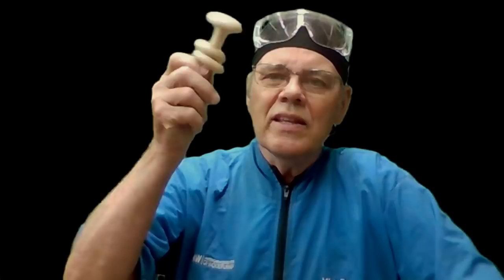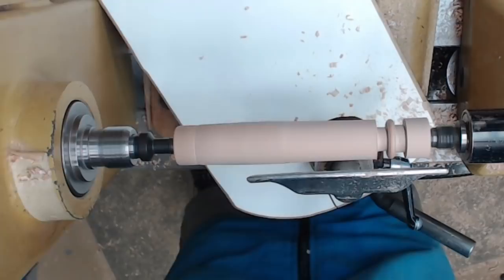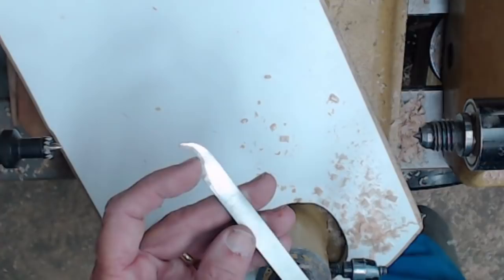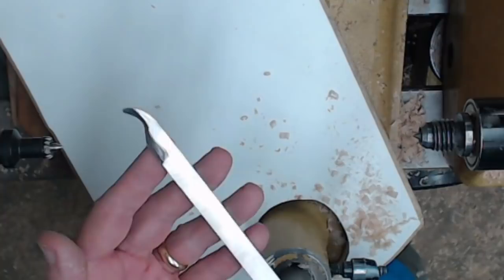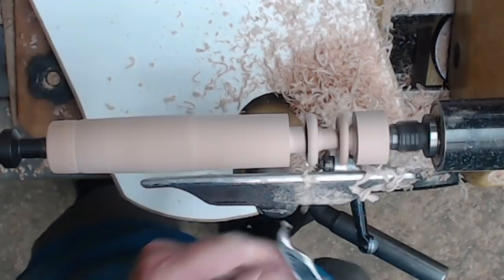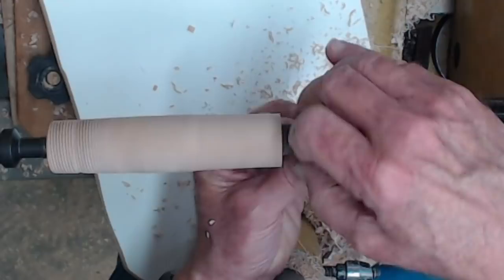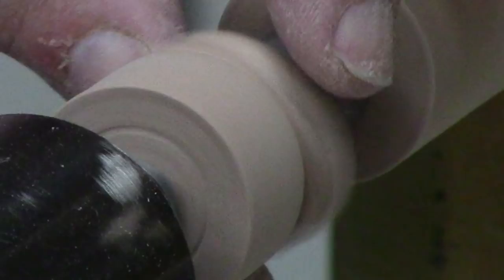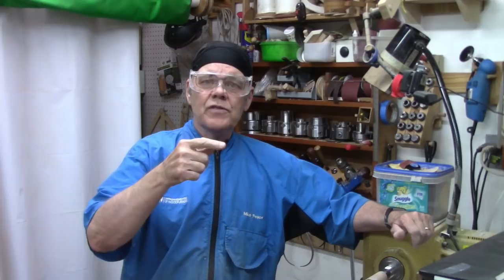Crafting the Perfect Captive Ring Tool: A Woodturner’s Guide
I demonstrate how to make and use a captive ring tool to add captive rings to your woodturning projects such as a baby rattle, goblet or coffee scoop and more.

Crown Captive Ring Tool